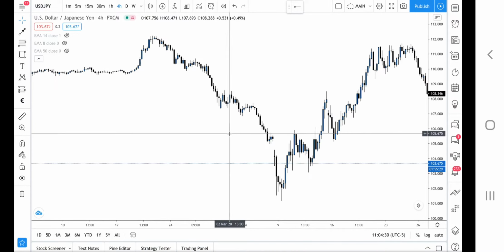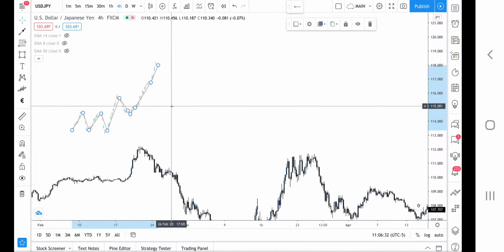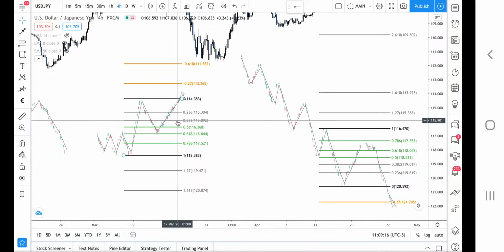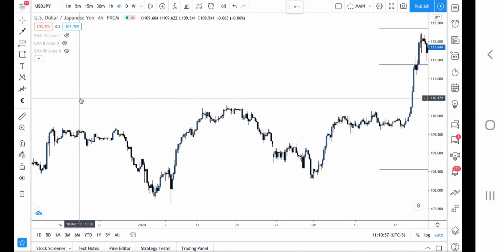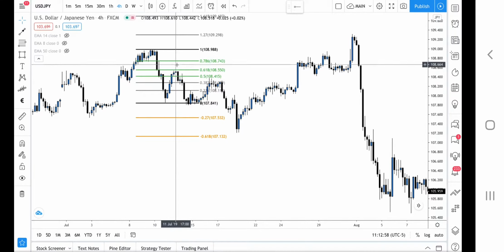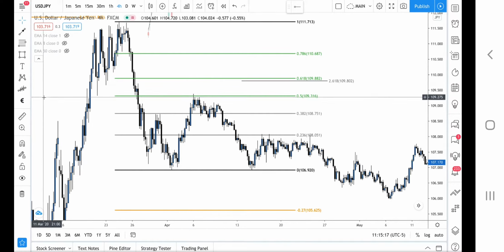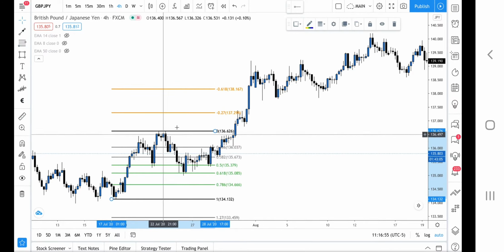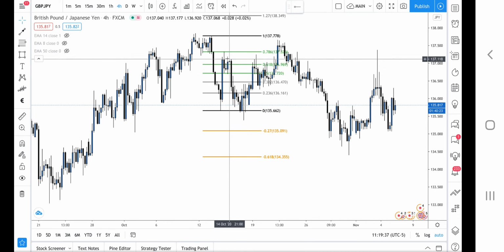April 24, 2021